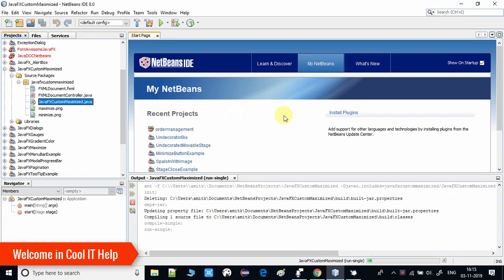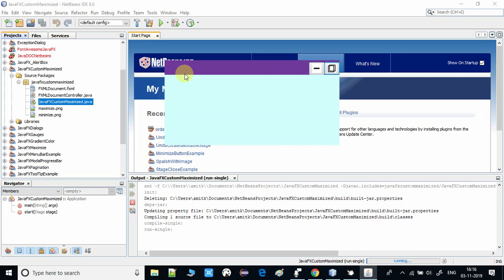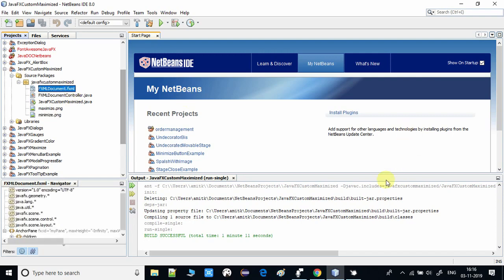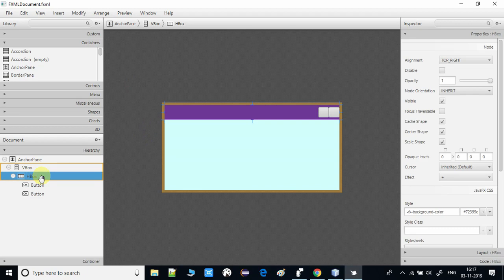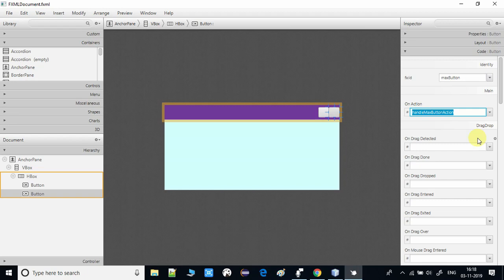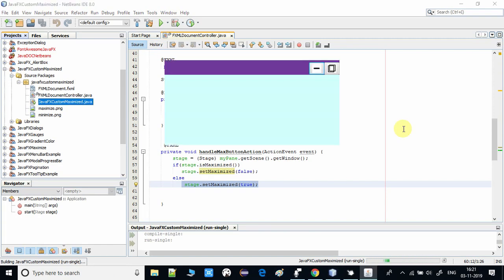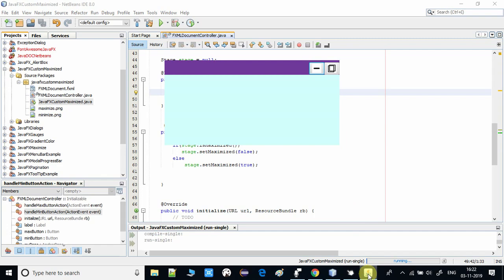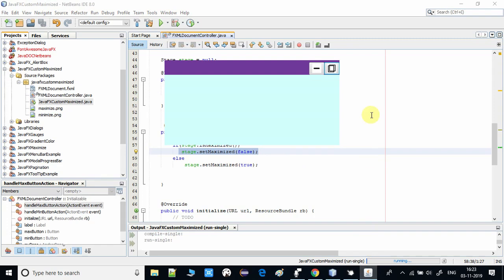Custom Maximize button on Undecorated Window in JavaFX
Hello Everyone!

In this video tutorial, I have explained how to set a maximize button on the undecorated stage or window JavaFX. I am using NetBeans IDE to demonstrate this concept. Please watch the complete video for a better understanding.